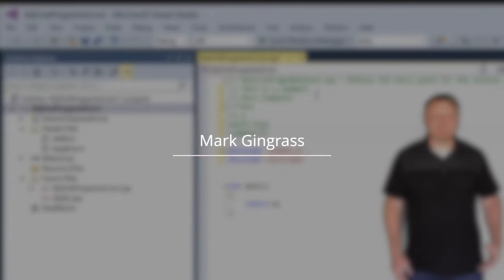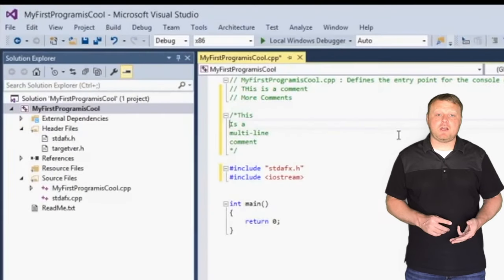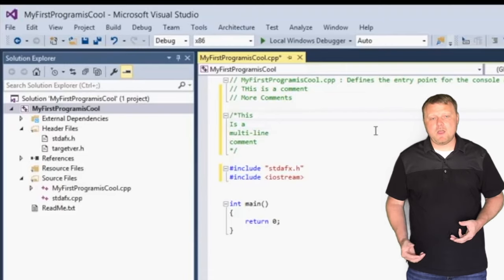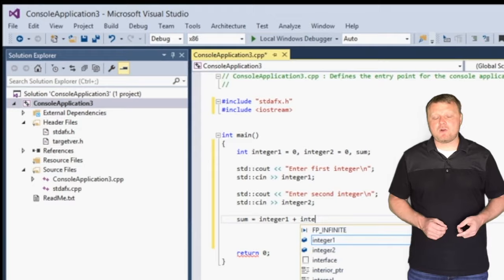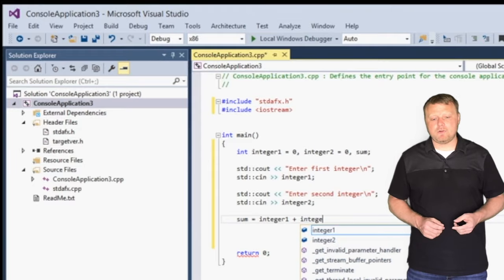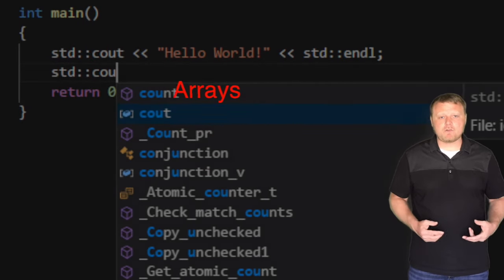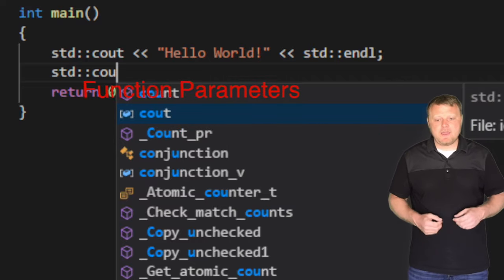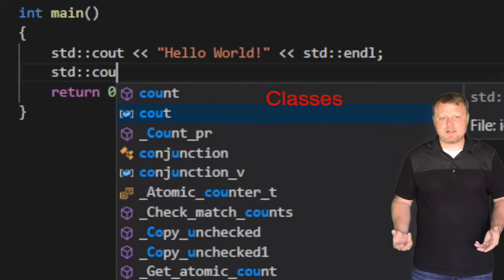C++ Introduction to Playlist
I want to provide these tutorials free on YouTube for the community. For a version with a larger font, more graphics, and extra lessons, please check out my Udemy course.

00:00:18 - Why Start a Channel
00:02:59 - What is my Channel About
00:03:54 - How to get Started

➔ GREEN SCREEN